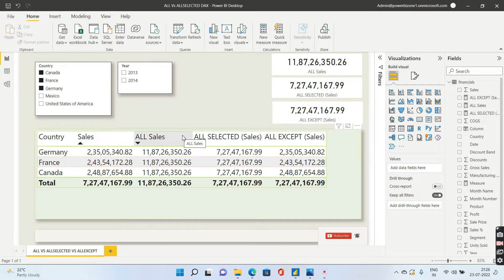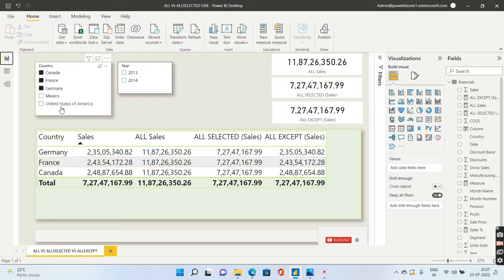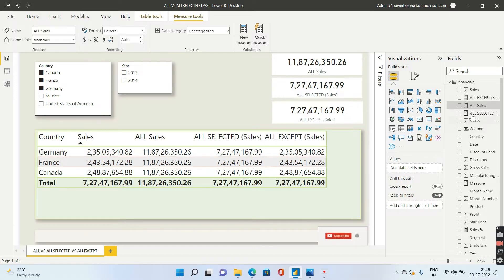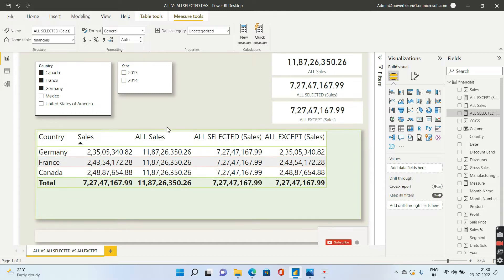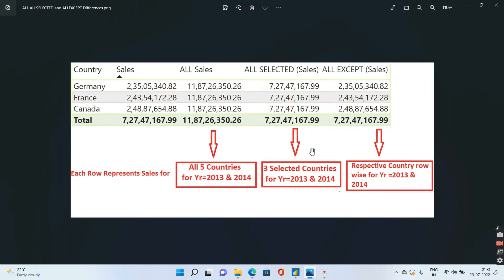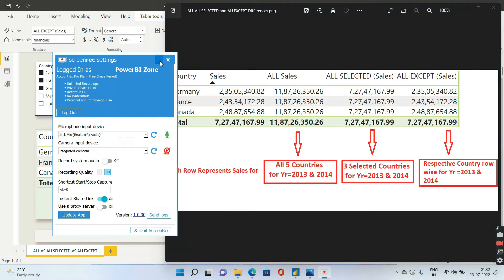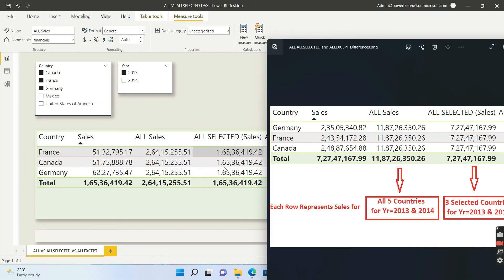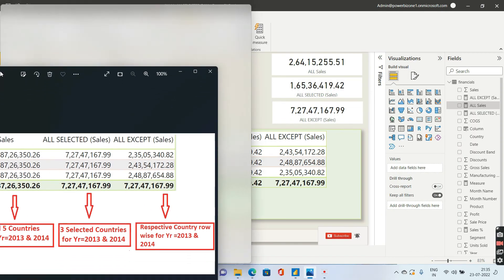All Vs AllSelected Vs AllExcept | Power BI Dax Tutorial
In this Power BI DAX Tutorial we clearly see the differences between All Vs AllSelected Vs AllExcept Dax Filter Functions with Examples.
We have already explored ALL() and ALLSELECTED() Dax Functions in Power BI .
Usage of ALL() Dax Function: This function removes the applied filters from the filter context.
Syntax: ALL ({table or column, [column], [column] …})
Parameters used in ALL Dax Functions are as follws:
1 table The table that you want to clear filters .
2 column The column that you want to clear filters .

Usage of ALLSELECTED() Dax Function: It ignores any filters that might have been applied inside the query(visual),
 but keeping filters that come from outside(Slicer/Filter).
Synatx of ALLSELECTED() Dax Function: ALLSELECTED(Table | Column )

Parameters used in ALLSELECTED()  :tableName The name of an existing table, using standard DAX syntax. This parameter cannot be an expression.
 This parameter is optional.
columnName The name of an existing column using standard DAX syntax, usually fully qualified. It cannot be an expression. This parameter is optional.
Return Type: An entire table
Examples :ALLSELECTED is typically used as a CALCULATE modifier.

Usage of ALLEXCEPT() Dax : The ALLEXCEPT is a DAX function which removes all context filters in the table except filters that have been applied to the specified columns. Its comes under Filter functions category.

Syntax of ALLEXCEPT() DAX Function: ALLEXCEPT (Table,Col1,Col2,..)
Parameter Explanation
1.table name :The name of an existing table.
2.ColumnThe column for which context filters must be preserved and it is repeatable.

Difference between ALL() VS ALLSELECTED() VS ALLEXCEPT DAX Functions using Example .

Let us take our favorite example of Financial sample excel file where we have two Slicers .

The first slicer is on country and second one is on Year .Let us suppose for the sake of simplicity that we have selected only 3 countries and ALL year is selected .Lets us see the differences between ALL() VS ALLSELECTED() VS ALLEXCEPT DAX Functions in this video.

Measure 1 ALL Sales =
CALCULATE(
    SUM(financials[ Sales]),
    All(financials[Country])

Measure 2 ALL SELECTED (Sales) =
CALCULATE(
    sum(financials[ Sales]),
    ALLSELECTED(financials[Country])

Measure 3 ALL EXCEPT (Sales) =
CALCULATE(
    sum(financials[ Sales]),
    ALLEXCEPT(financials,financials[Country])

To see the differences between ALL() VS ALLSELECTED() VS ALLEXCEPT DAX Functions please visit my vlog:

Chapters:
0:10 :Introduction to differences between ALL Vs ALLSELECTED Vs ALLEXCEPT DAX in Power BI
1:30 Usage of ALL Dax Filter Function in Power BI
3:02  Usage of ALLSELECTED Dax Function in Power BI
3:53  Usage of ALLEXCEPT Dax Function in Power BI
4:51 Example1 :Differences between ALL and ALLSELECTED and ALLEXCEPT DAX Function
6:00 Example2 with Year 2013 :Differences between ALL and ALLSELECTED and ALLEXCEPT DAX Function